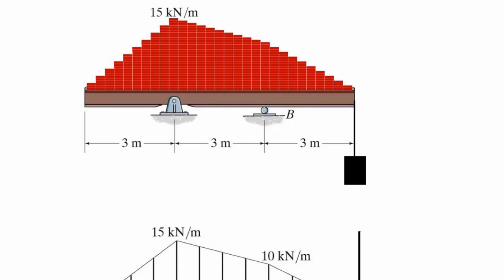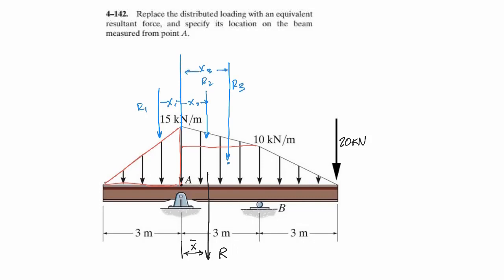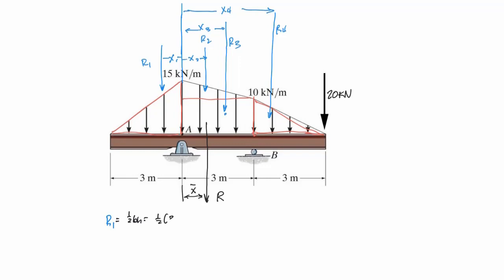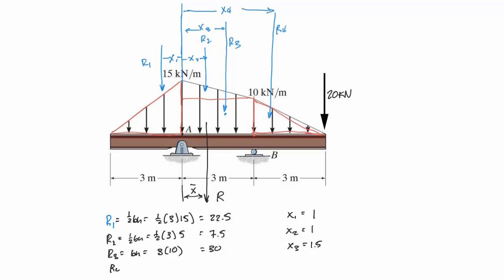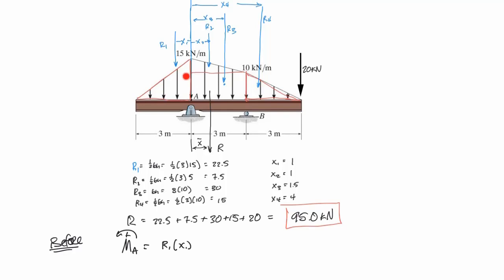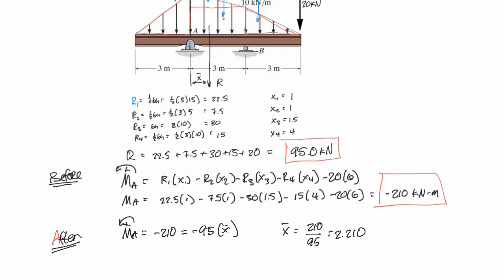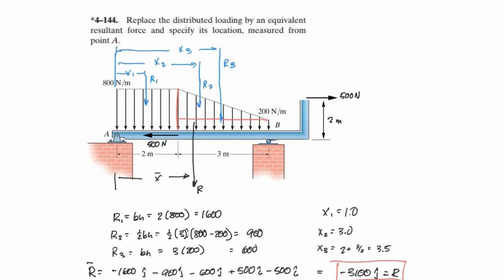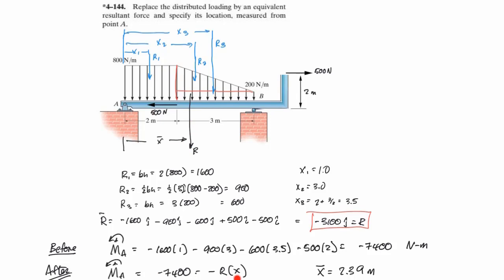4-9b Distributed Loads part b